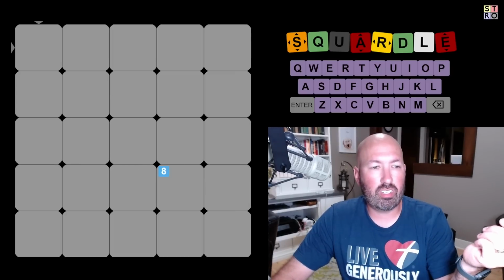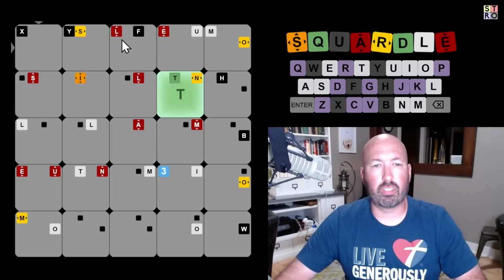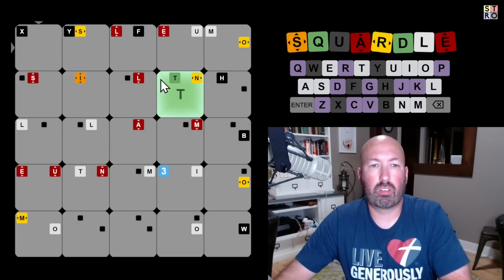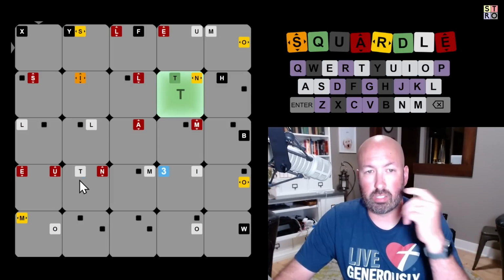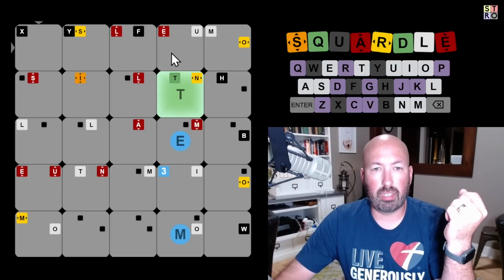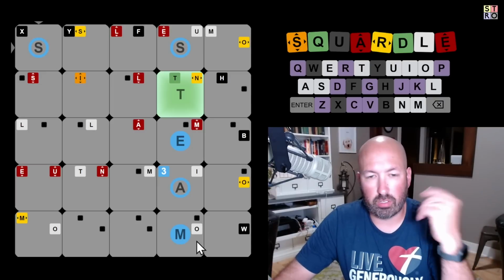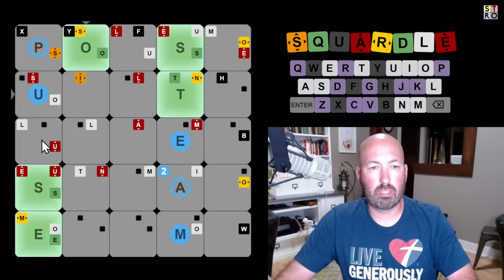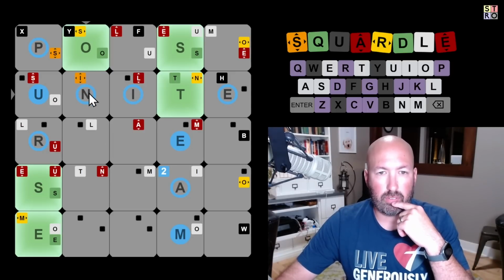An X-cellent Wordle start!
I'm Scott Strosahl, and today I'm solving weekly Squardle #14. Squardle is like Wordle squared, and it's a lot of fun!